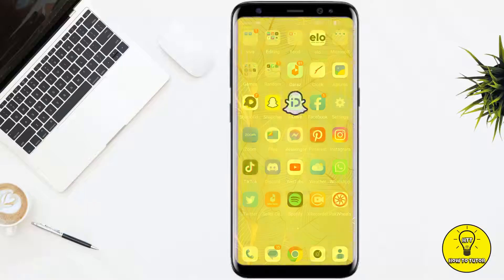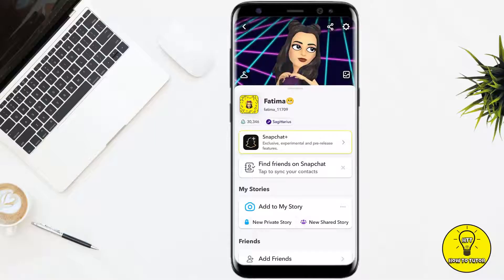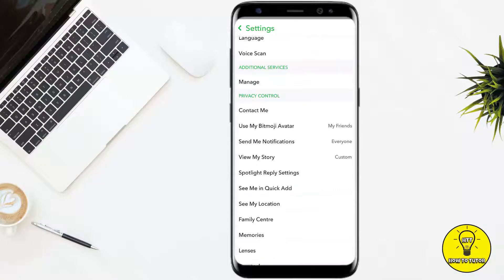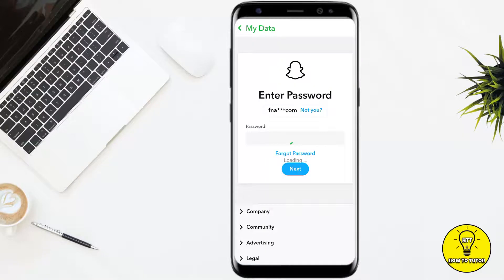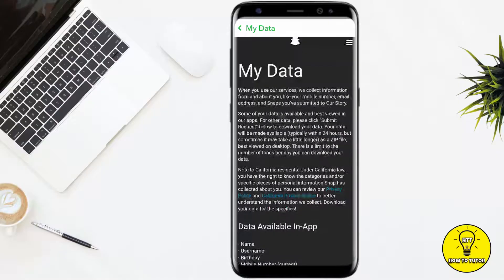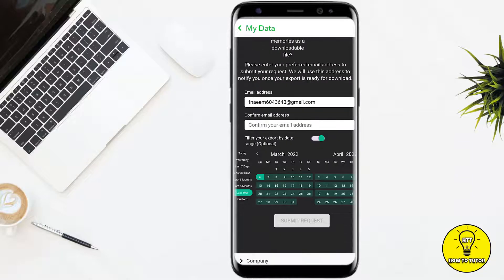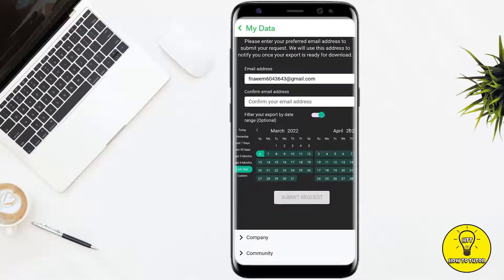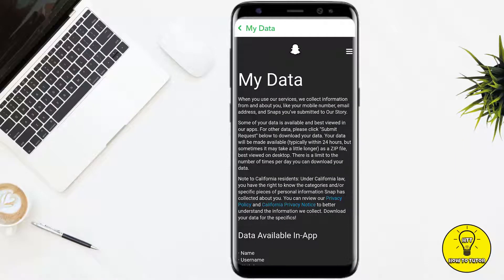How To Delete Snapchat Data Without Deleting Account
In this video we will teach you "How To Delete Snapchat Data Without Deleting Account"

You can also search this video via:

- delete snapchat data permanently
- how to delete your snapchat data without deleting account